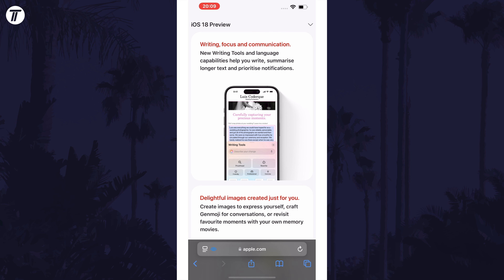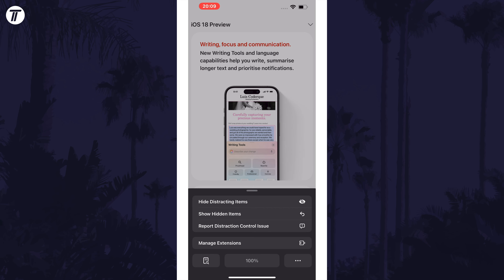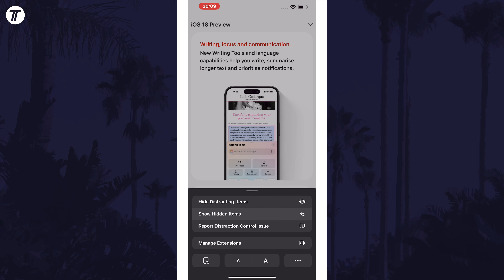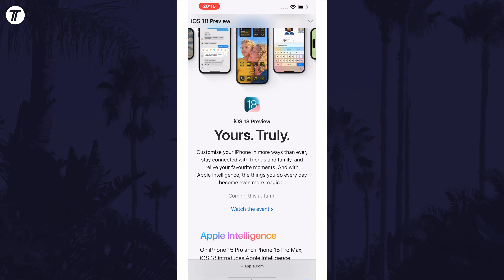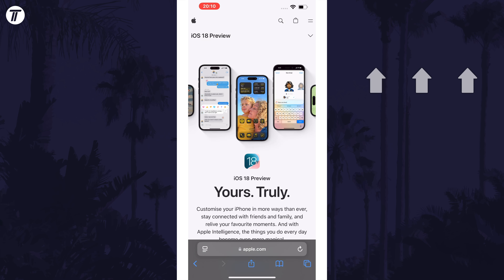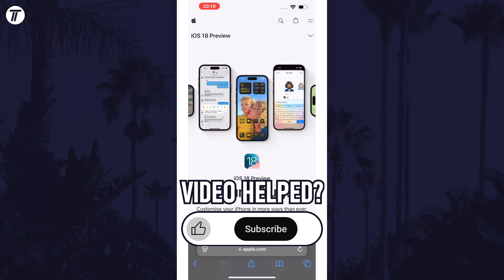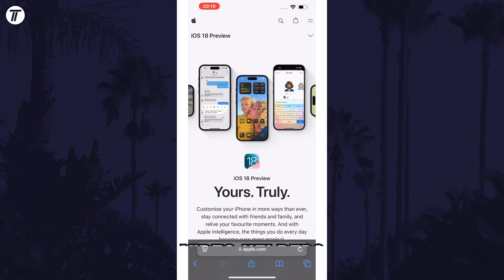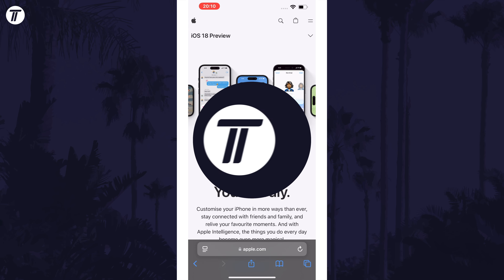How to Show/Get Back Hidden Items in Safari on iPhone (iOS 18)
Want to know how to show hidden items in Safari on iPhone in iOS 18? This video will show you how to get hidden items back in Safari on iPhone in iOS 18. You might want to know how to show distracting items in Safari on iPhone if you’ve previously hidden them. Hopefully today’s video helps show you how to get distracting items back in Safari on iPhone in iOS 18!